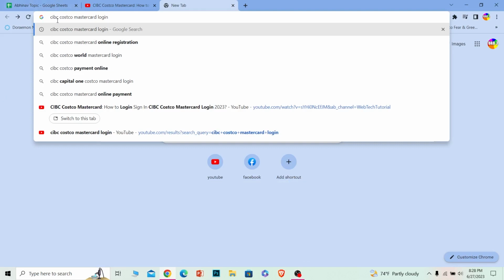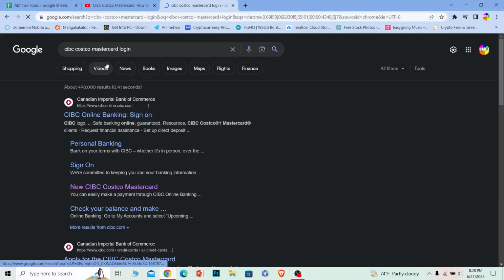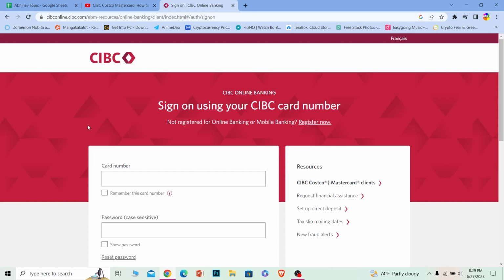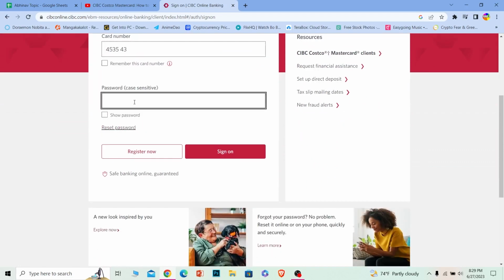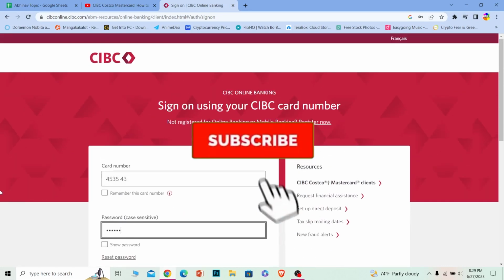CIBC Costco Mastercard Login - How to Sign in to Cibc Costco Credit Card Account (2023)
Confused about cibc costco Mastercard login?This video explains the exact steps on how to login cibc costco credit card account. If you're a CIBC customer and want to access your Costco Mastercard account online, you've come to the right place. In this tutorial, we'll guide you step-by-step on how to log in to your CIBC Costco Mastercard account, ensuring a smooth and hassle-free experience.